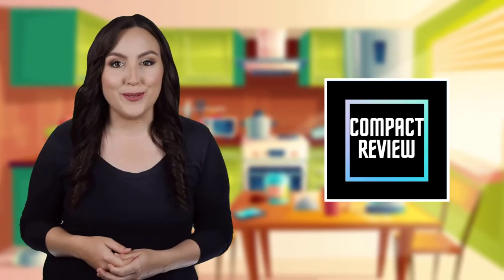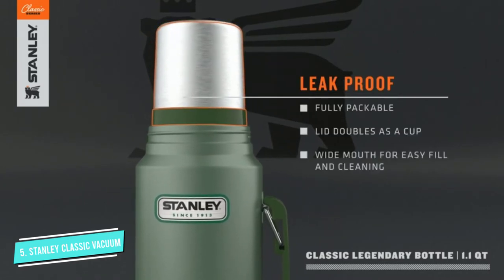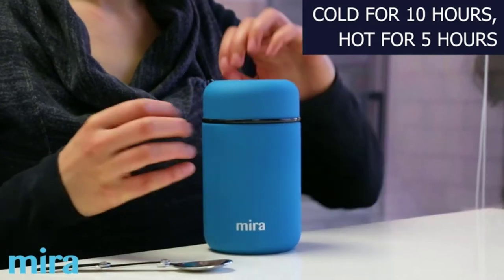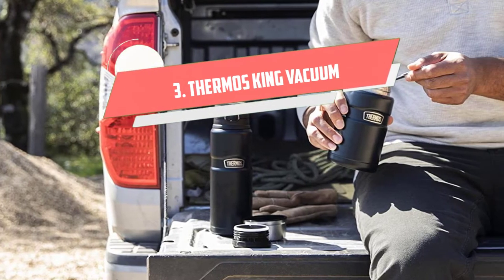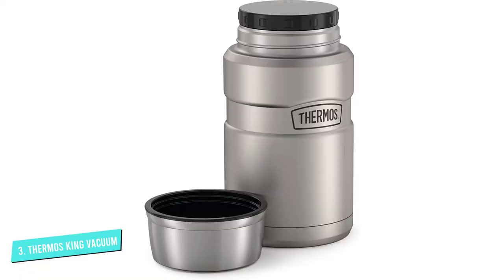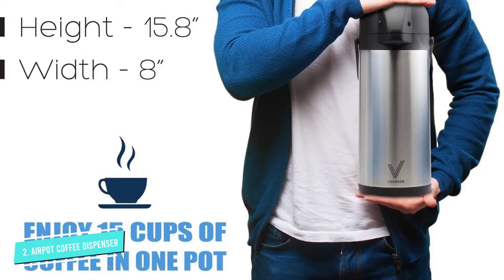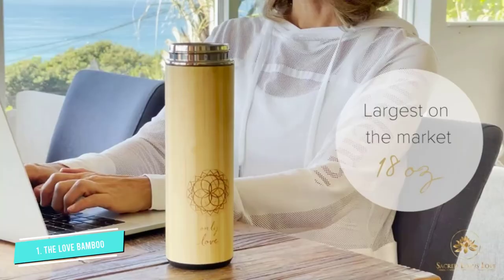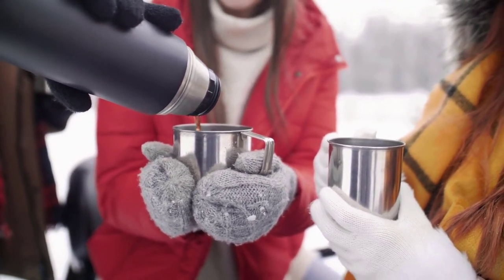Top 5 Best Thermos Flask Reviews in 2024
00:00 - Intro

0:54 - 5. Stanley Classic

1:43 - 4. MIRA Lunch Food Jar

2:34 - 3. THERMOS Stainless King

3:19 - 2. Airpot Coffee Dispenser

4:06 - 1. The Love Bamboo Tea Tumbler Thermos

Are you Searching for Best Thermos Flask? So now you are in the right place for getting the valuable info on Best Thermos Flask. In this video, we short-listed the top Best Thermos Flask on the market in 2022.

We have tested each Best Thermos Flask and tried to include in-depth information on Best Thermos Flask in our Video which will be enough to fulfill all of your needs. We recommended The Top 5 Best Thermos Flask In this video. If you want to buy Best Thermos Flask, we think this list will be very helpful to you.

We hope you like the Best Thermos Flask we select for this year. If you have any questions related to the Best Thermos Flask which are listed here, please leave a comment down below and we will get back to you as soon as possible.